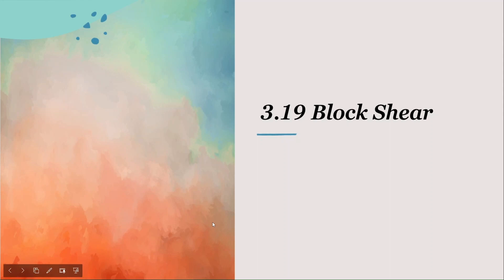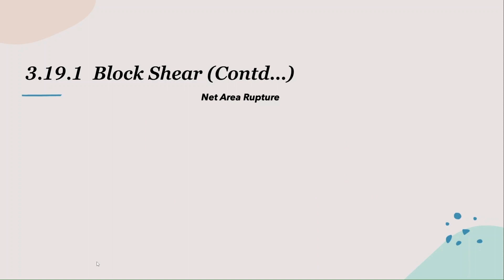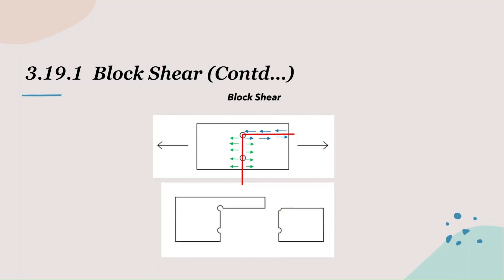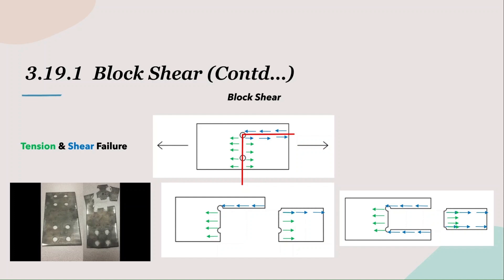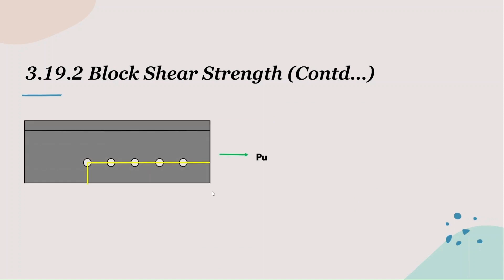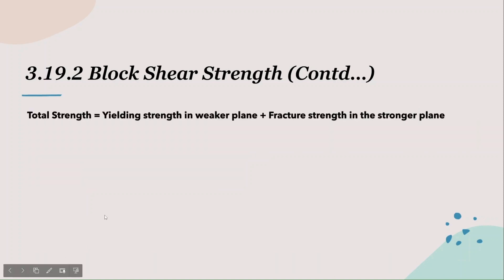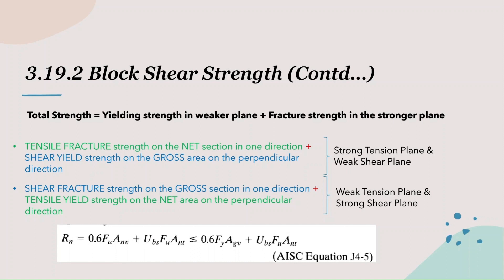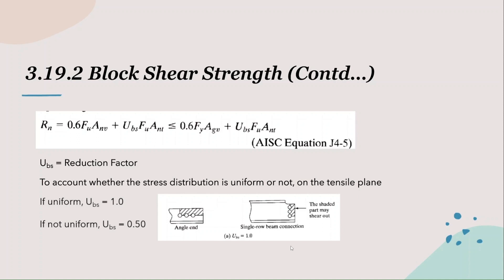3.19 Block Shear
This course is a continuation of Part 1, which dealt with pretty much the introduction to structural steel design, and design methodologies. Part 2 of the AISC Steel Design Course, will deal with the "ANALYSIS AND DESIGN OF TENSION MEMBERS". ASIC 360-22 has been used as a guide, which is the last specification, available at the time of course creation. This five-hour course dives exceptionally deep into the concepts and practical examples relating to steel tension design.
The following topics will be covered in this part of the course:
1) Introduction to Tension Members
2) Nominal Strength of Tension Members
3) Net Area with one example
4) Effect of Staggered Holes with four examples
5) Effective Net Areas with four examples
6) Connecting Elements for Tension Members with one example
7) Block Shear with three examples
8) Selection of Sections with two examples
9) Built-up Tension Members with one example
10) Rod and Bars with one example
11) Pin-Connected Members
12) Design for Fatigue Loads with one example

At the end of each section, you will face two challenging assignments.
Come and join me in this course, to expand your knowledge of steel tension design.
In the next part of this course, we will discuss the design and analysis of axially compression members!

See you, and take care !! Cheers 🍻